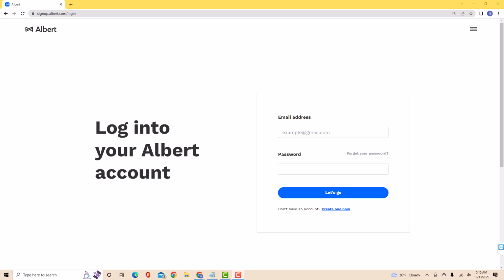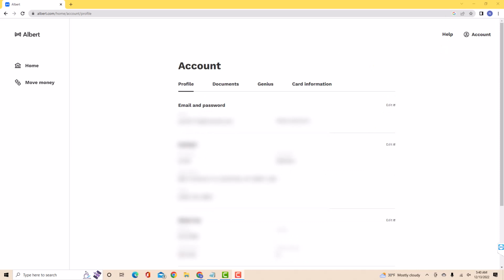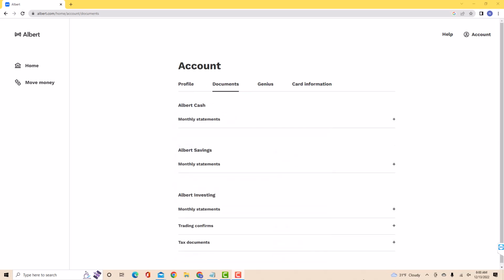How to Get Your Albert Investing Monthly Statement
Learn how to get your Albert Investing monthly statement.

Albert Instant eligibility requirements apply.

💡 OTHER FINANCIAL TOOLS I RECOMMEND